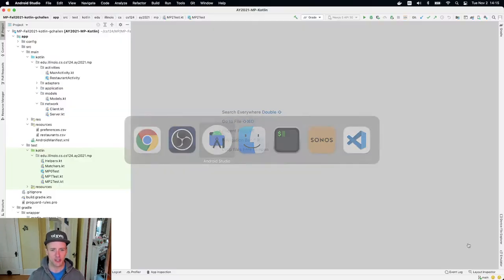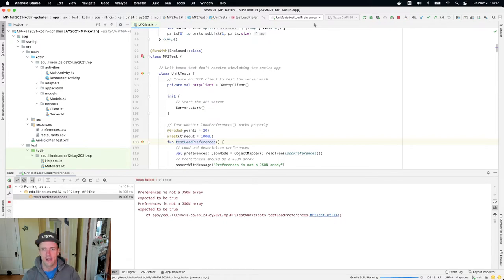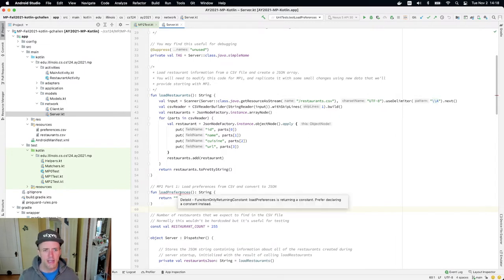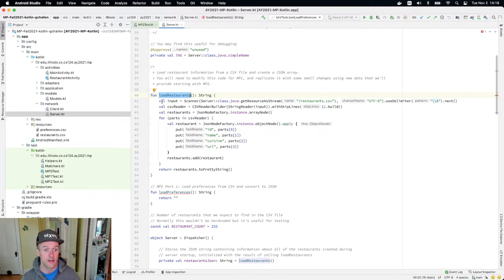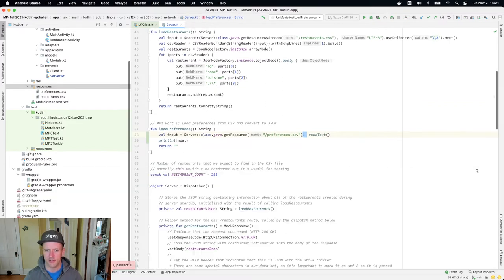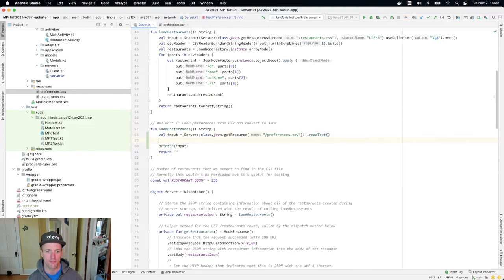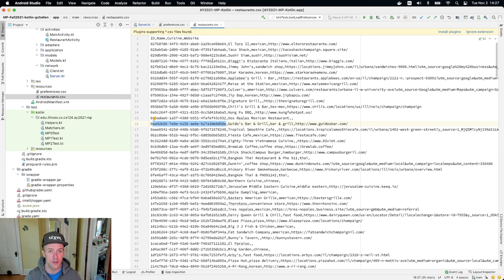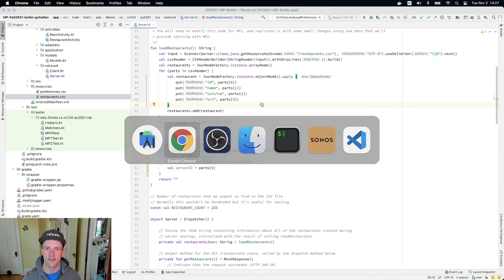CS 124 Kotlin: Server Load Preferences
Let's review how to tackle the loadPreferences method in our API server.